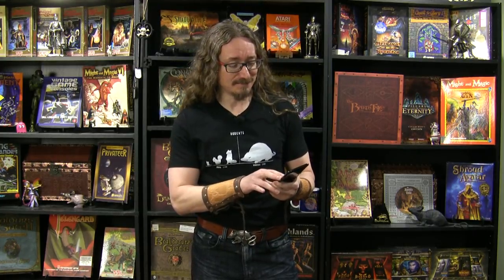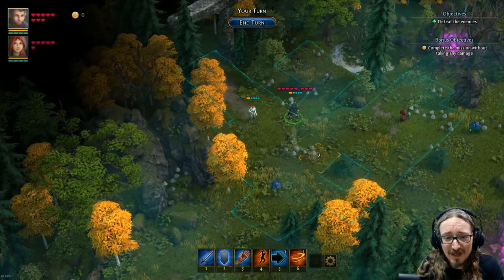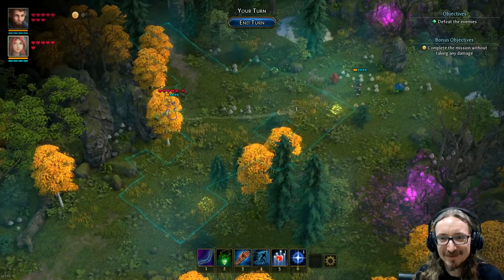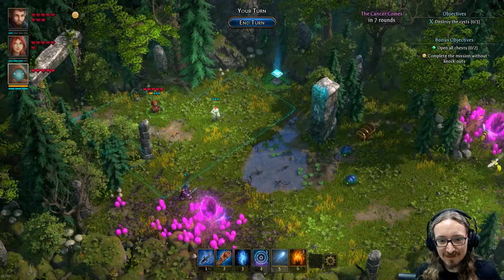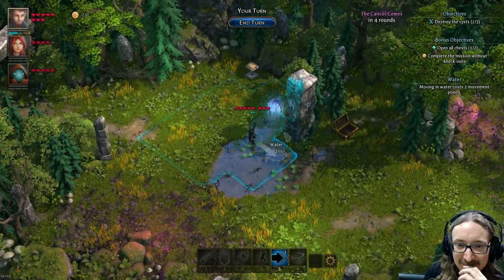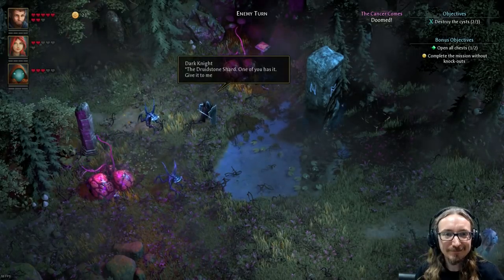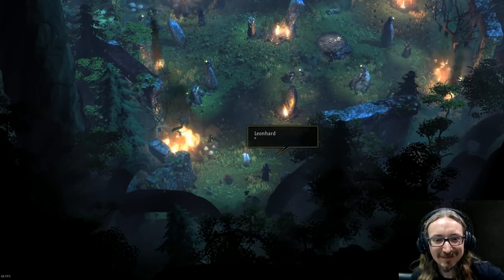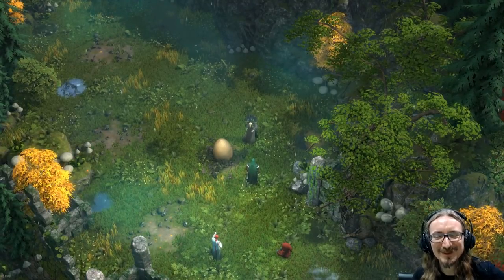Matt Chat 421: Druidstone, The Secret of the Menhir Forest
or

NEWS LINKS
Wow Classic Not-a-bug List